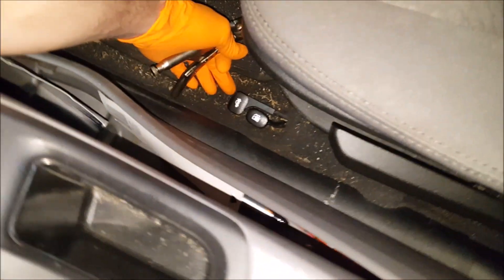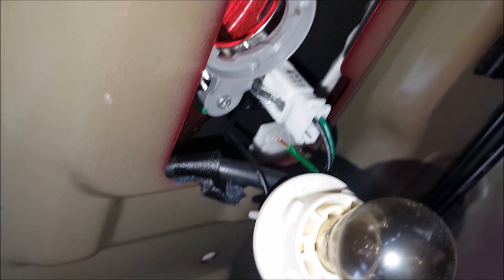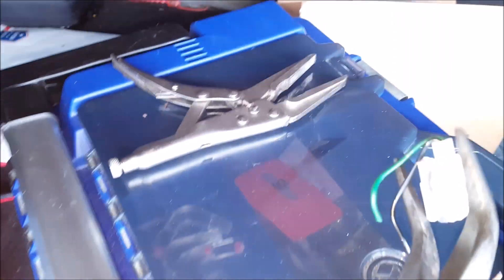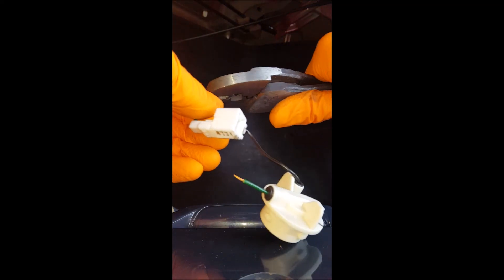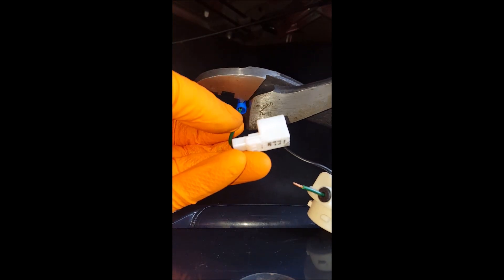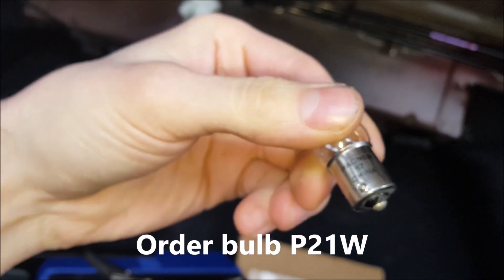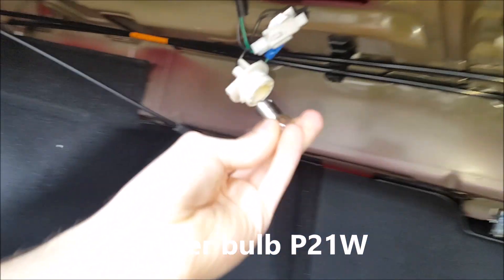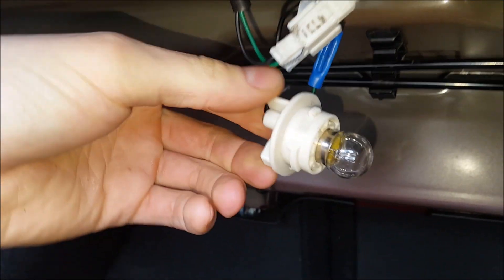Elantra Third Brake Light Replacement || Broken Green Wire Repair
I changed the third brake light aka center high mount brake light on this 2014 Elantra. In the process I broke the green wire to the socket. I show you how to repair that and replace the bulb. Breaking the wire is avoidable if you pull it down first. this procedure should apply to most Elantras made after 2010